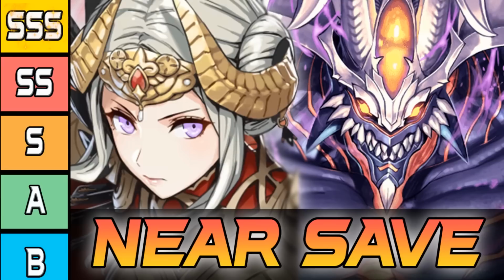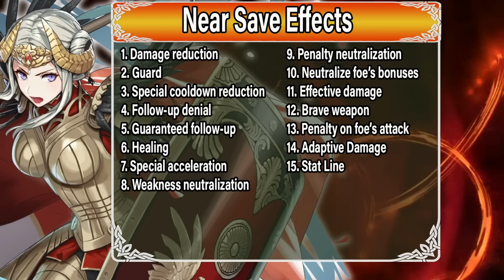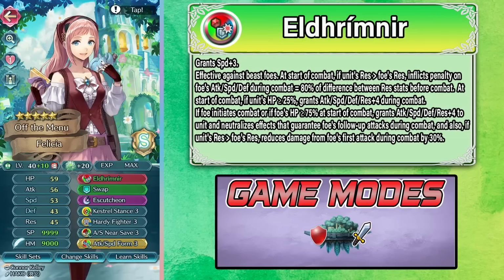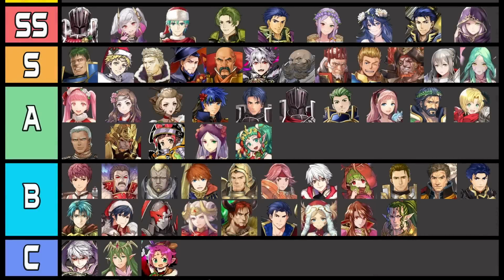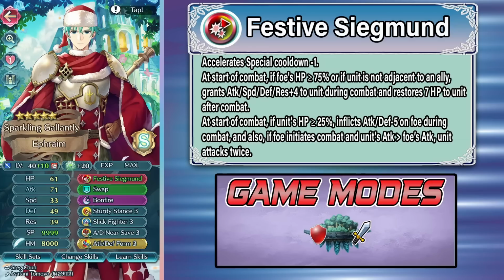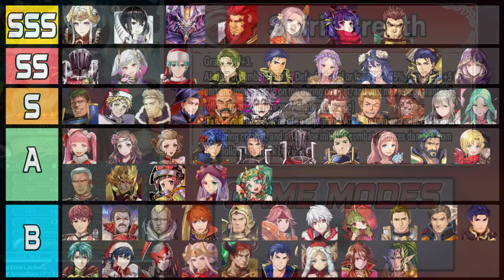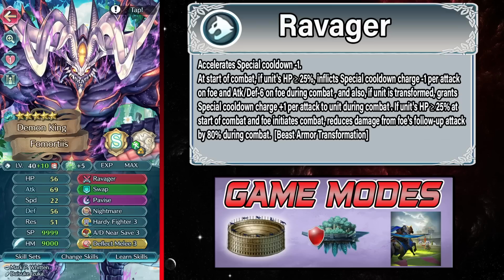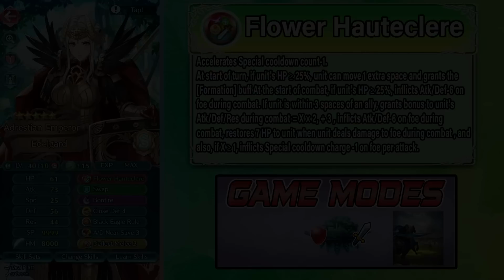ULTIMATE NEAR SAVE TIER LIST! (70 Heroes ranked) | Fire Emblem Heroes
00:00 Intro
00:44 Near Save effects
01:43 D Tier
02:22 C Tier
03:02 B Tier
04:37 A Tier
07:13 S Tier
09:27 SS Tier
15:20 SSS Tiers